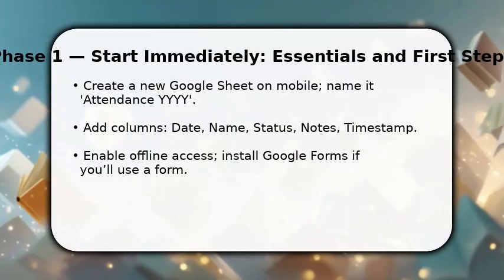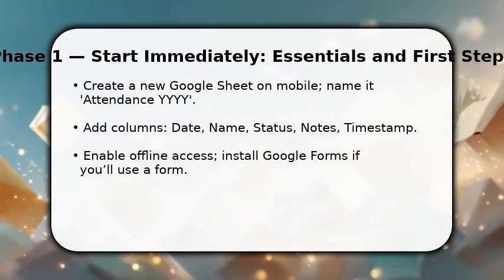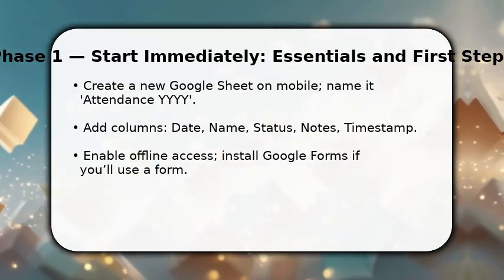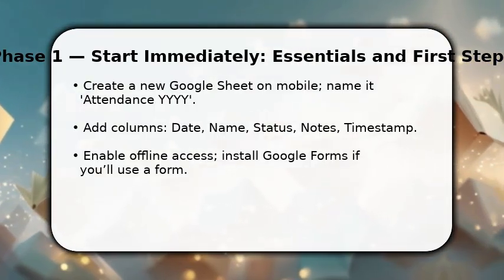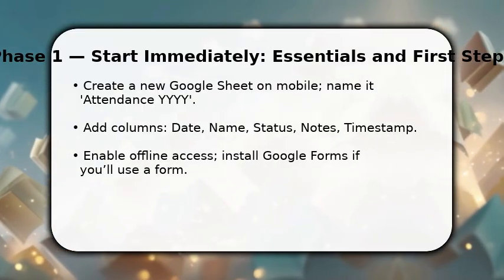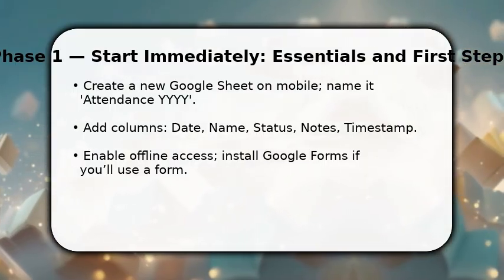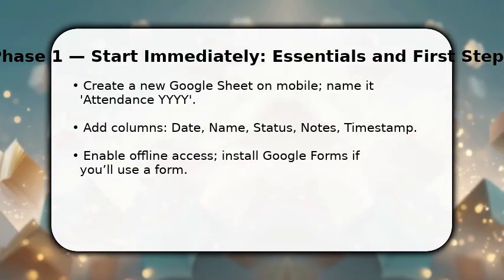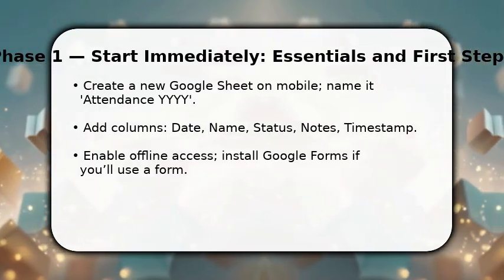How to Use Google Sheet for Attendance in Mobile - Step by Step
How to Use Google Sheet for Attendance in Mobile - Step by Step | 🔒 Surfshark VPN Deal — Stay private and secure. $1.99/mo + 3 Months Free ▸

Learn the step-bymediate process of using Google Sheets for mobile attendance tracking with our detailed guide. Discover how to efficiently manage your classroom or event check-ins and record data directly from smartphones.

Google Sheets, AttendanceTracking, Mobile Attendance Management, Class Check-In System, Event Registration Google Sheet Tutorial, Smartphone Data Entry for Classes, Digital Attendance Logging with Android/iOS, Using Google Form to Record Attendance, Google Workspace Integration, Attendance Tracking App